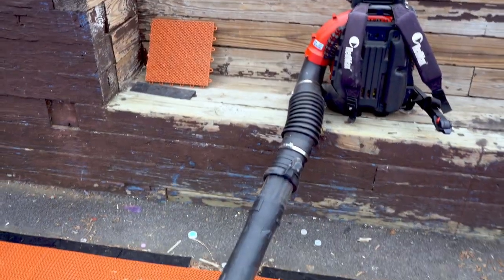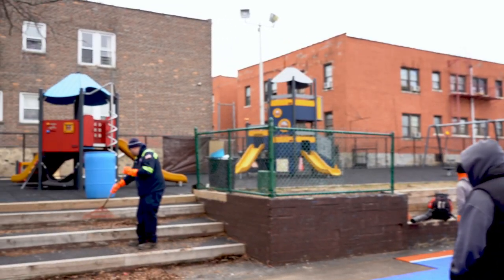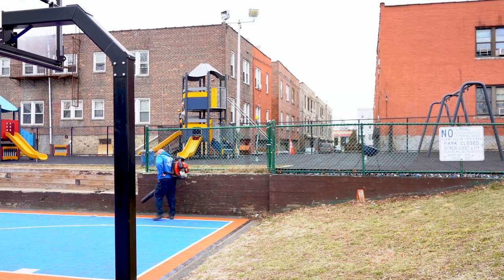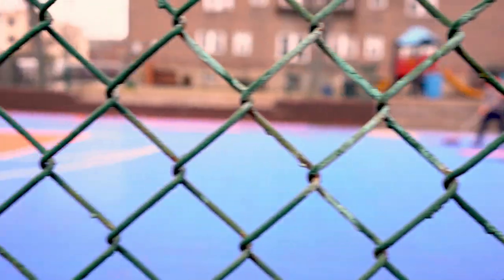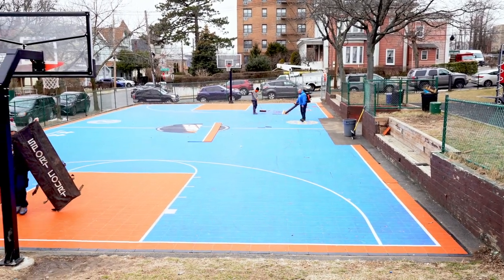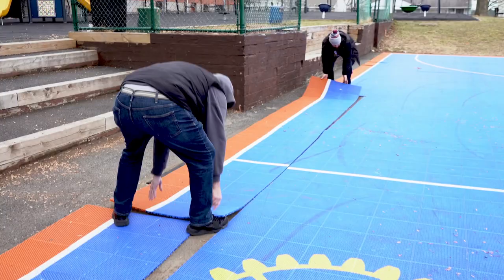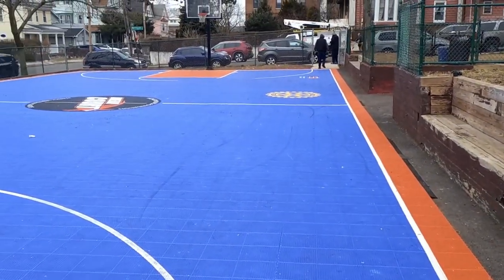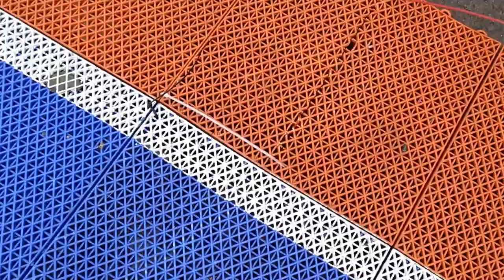Yonkers Dreamcourt Sportcourt Repair 03-2022 | by kristoffe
Tom, Pete and Kristoffe with the aid of the workers in the yonkers parks department brought a damaged court they recently installed back to life. Even with a leaf blower, broom and some zip ties, motorcycle damage and random usage as well can't conquer the court. Kids and adults and play another day, year or decade again.

Creative Commons Use